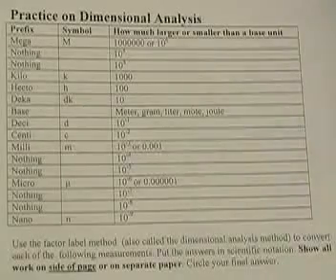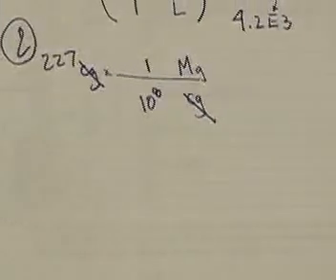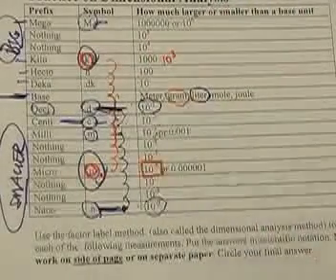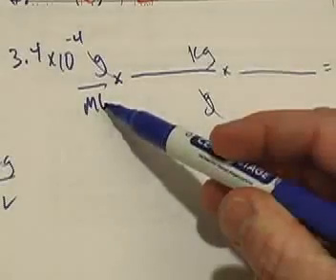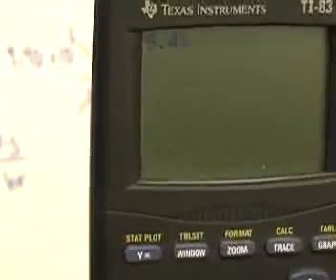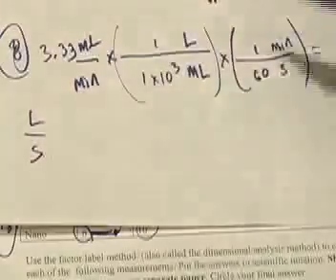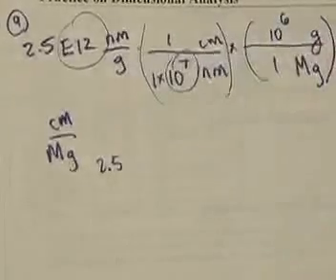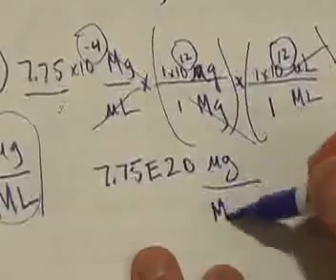Chapter 1 Video 4 Video Four Dimensional Analysis